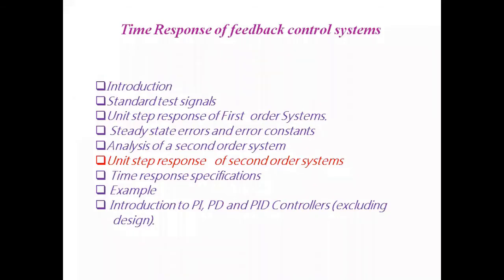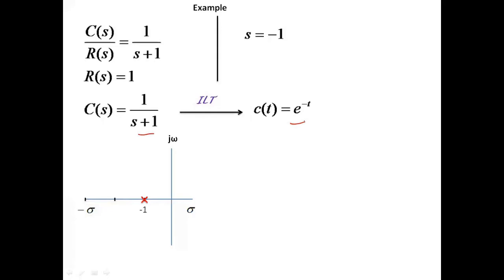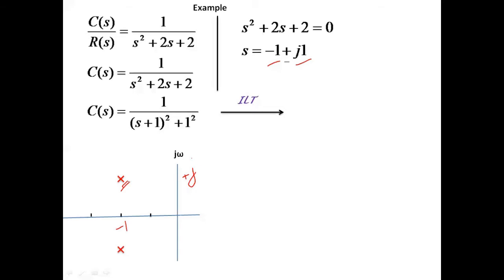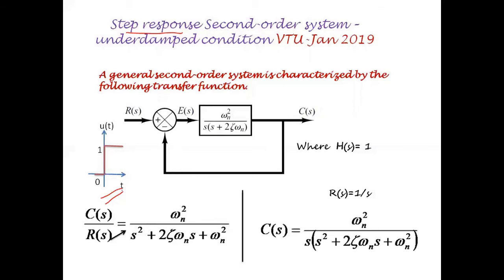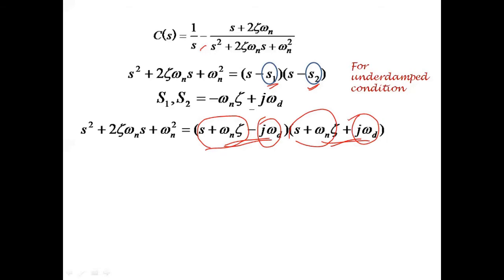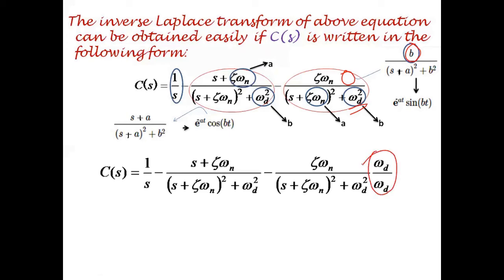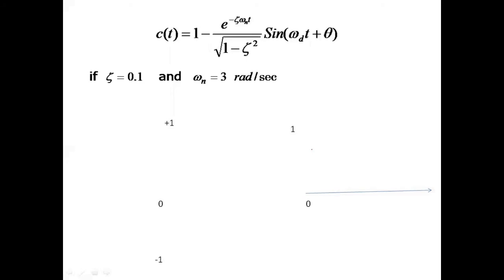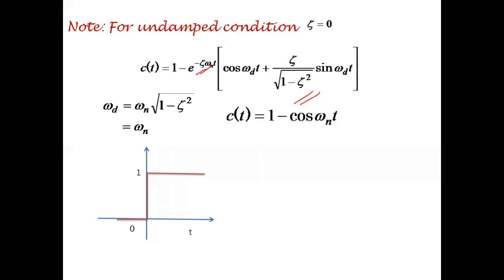ECE Online Classes by Cambridge Institute of Technology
Unit step response of a second order system,Module3|Lecture 6 ECE IV CONTROL SYSTEMS|VTU Syllabus|Citech